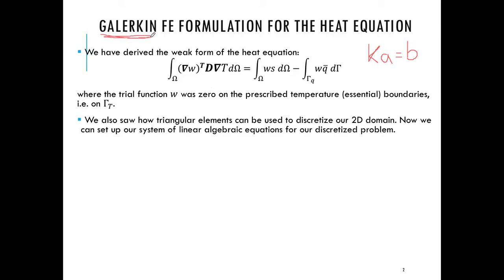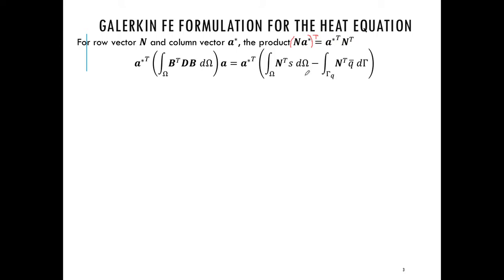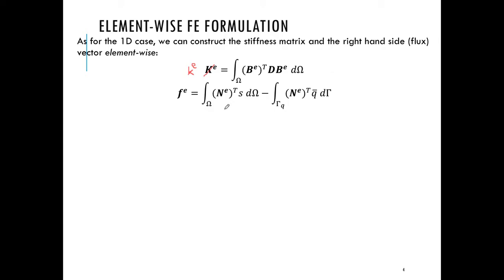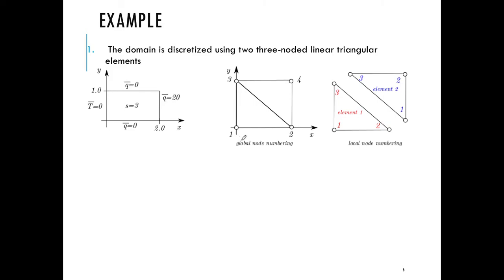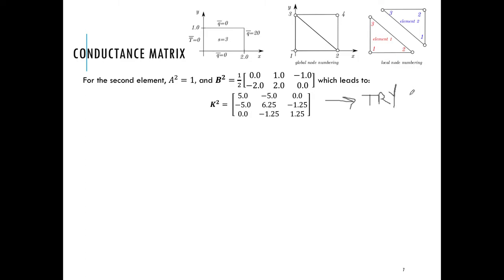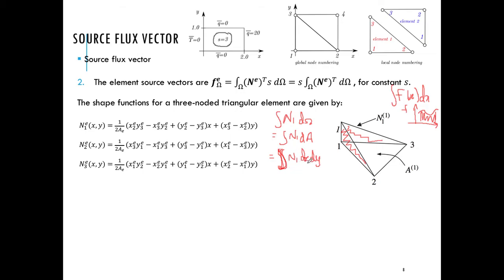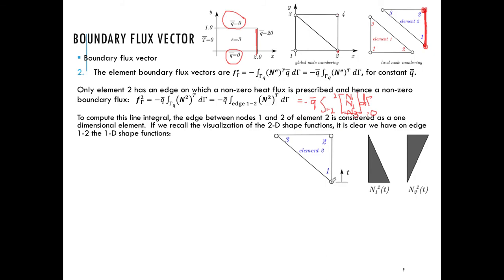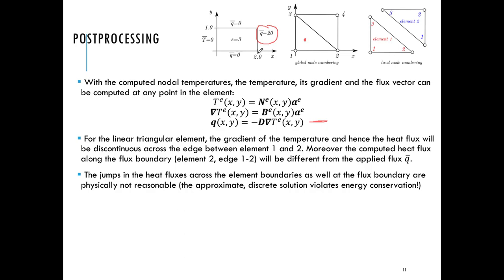Finite Element Method Lec 10 - 2D Heat example